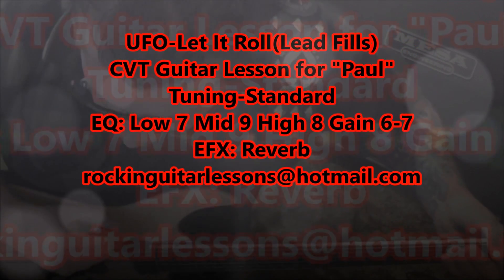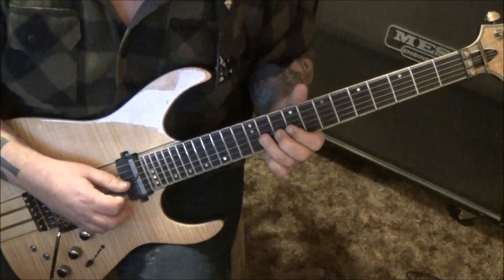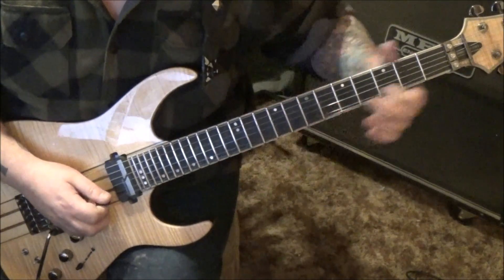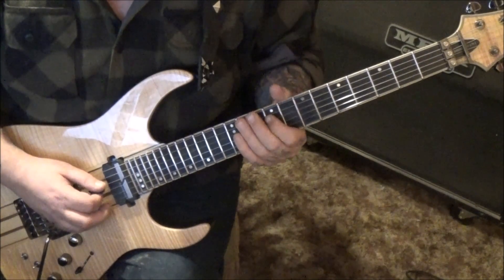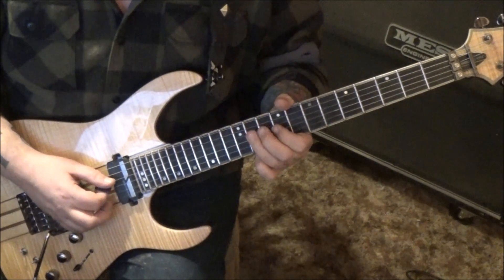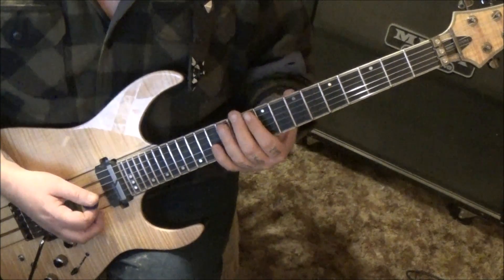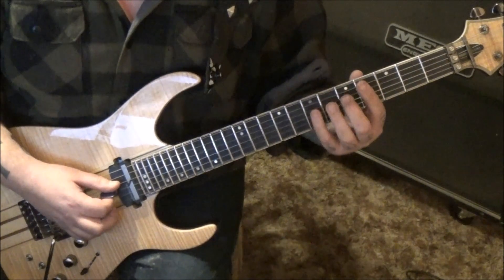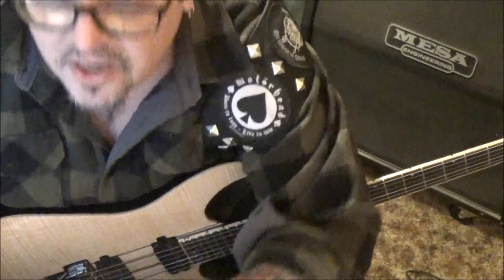UFO - LET IT ROLL - Guitar Solo Lesson by Mike Gross - How to play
This is a CVT GUITAR SOLO LESSON(tabs & video) on how to play the Lead Fillers on "Let It Roll" by UFO.
Guitarist: Michael Schenker
Album: Force It
Date: 1975
✝✝✝ Mike endorses Schecter Guitars & D'addario Strings